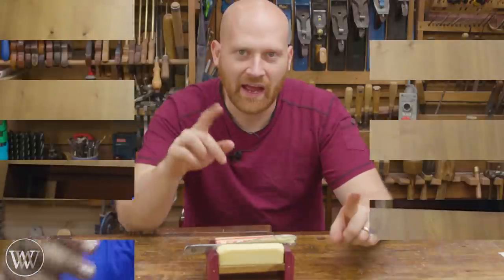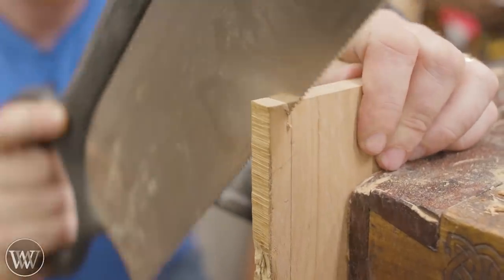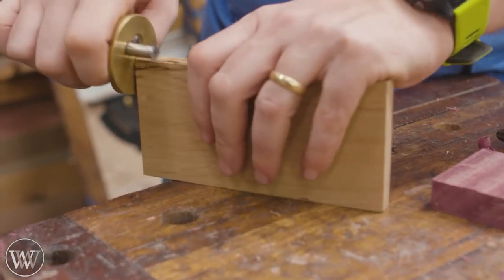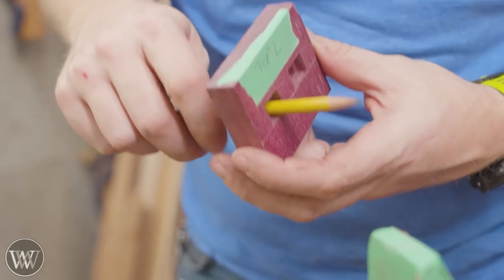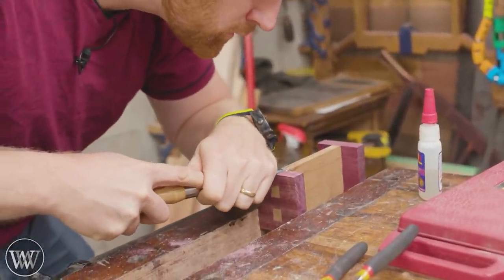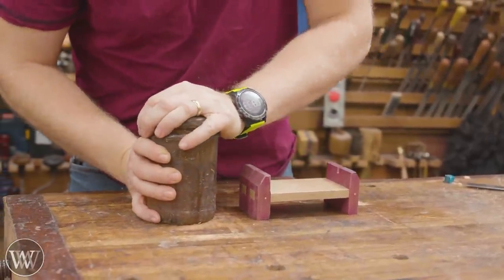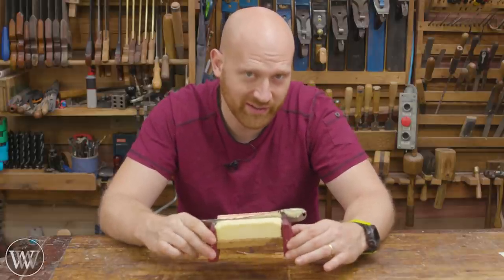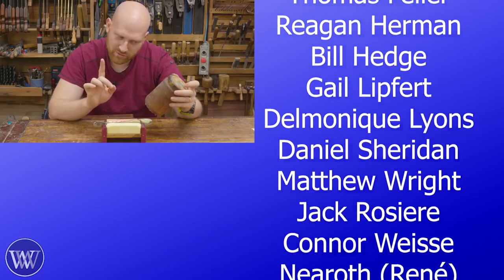How to Make a Butter Dish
A Better Butter Dish.

Butter knife I used

Tomás Kelly
Aaron Fenn
Adam Nester
Bryan Fulmer
John Jugler
Andrew Wilson
Travis Reese
Tom West